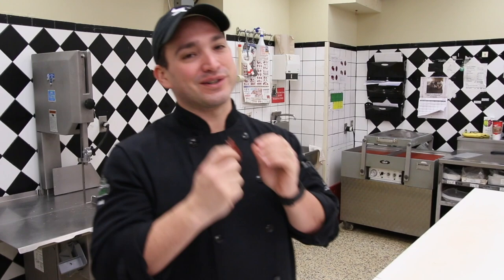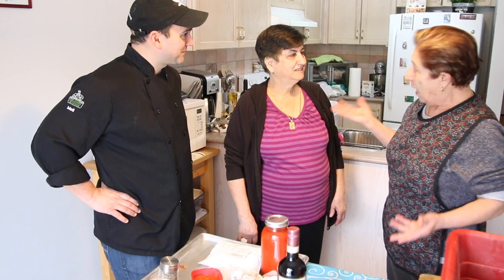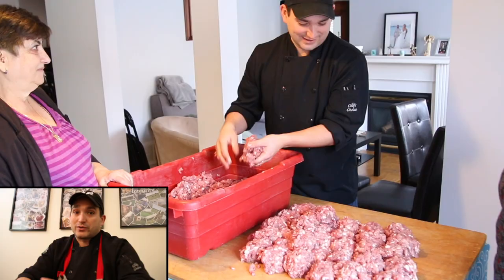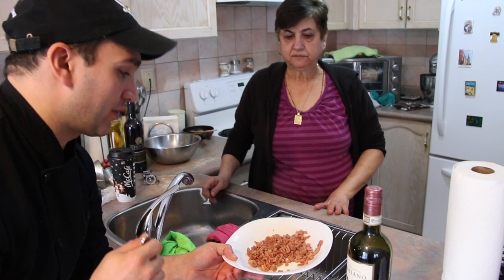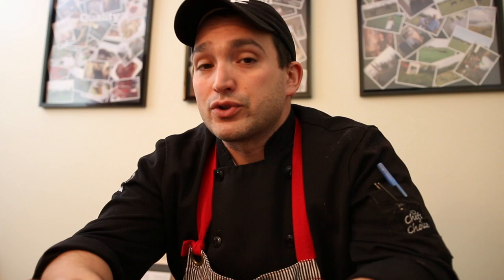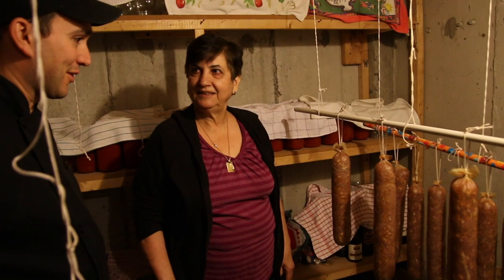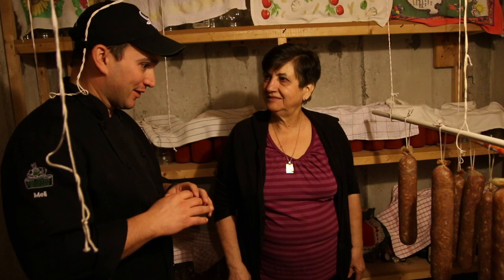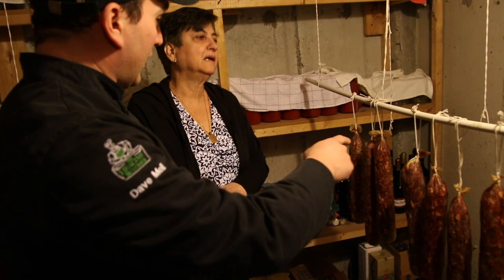Making Homemade Soppresatta with Carmela Panza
What a treat!  Mamma Fiorucci brought us over to her Calabrese best friend to make homemade Soppressata.   Soppressata is a type of dry-cured salami, very typical of Southern Italian provinces, especially Calabria, the birth place of Carmela Panza.  The video speaks for itself.